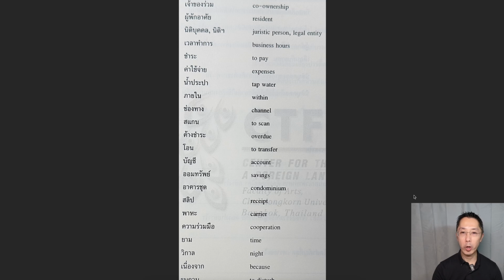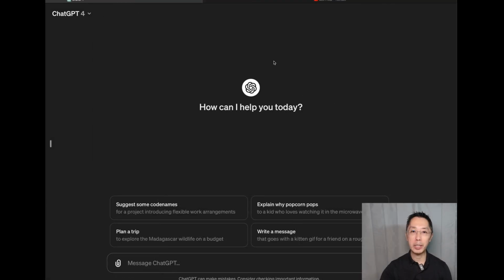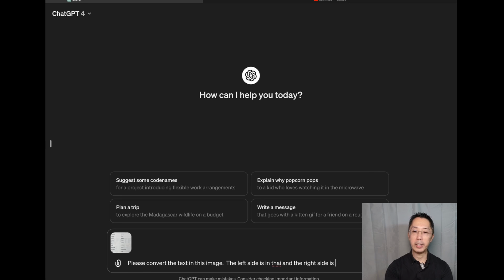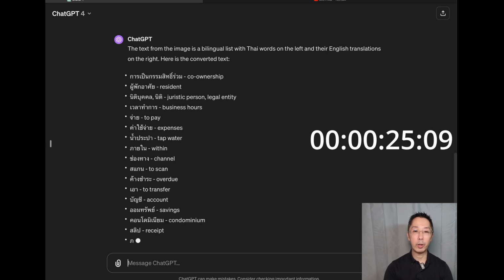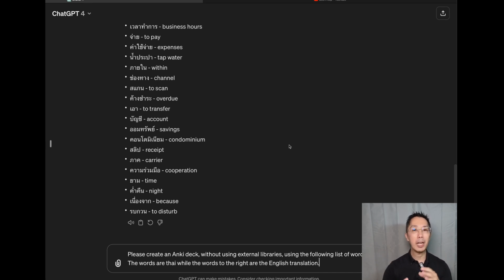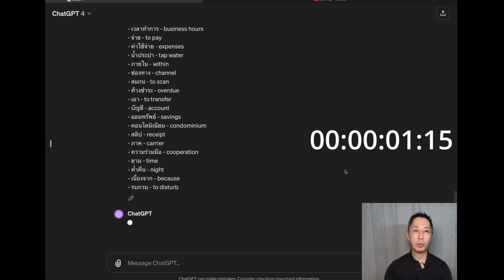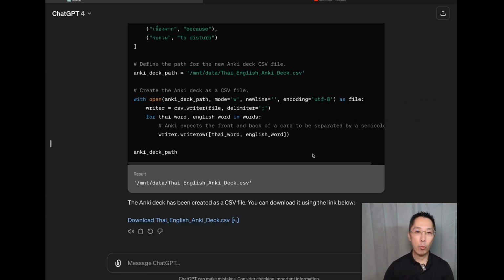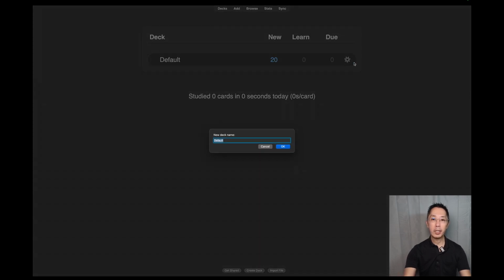Game-Changer for Thai Learners: Lightning fast Anki decks with ChatGPT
Learning Thai often requires learning hundreds, even thousands of vocabulary words.  Anki is a popular flashcard program for learning vocabulary it takes time copying words from your textbook into Anki decks.

I'll show you how to create Anki decks automatically, in a little over a minute, using ChatGPT lightning fast text conversion and Anki import.